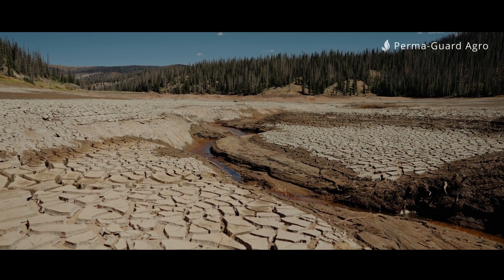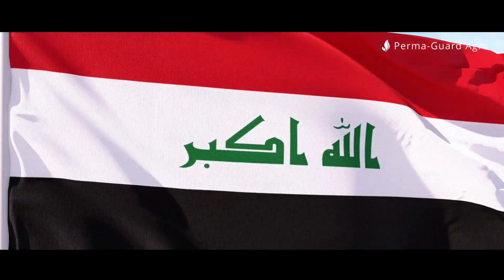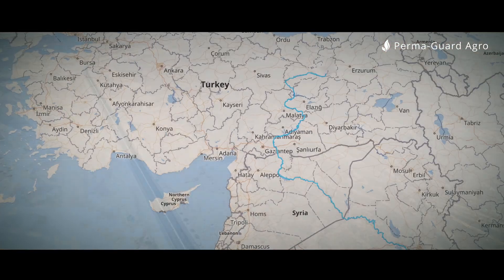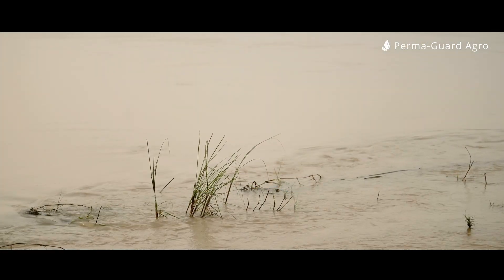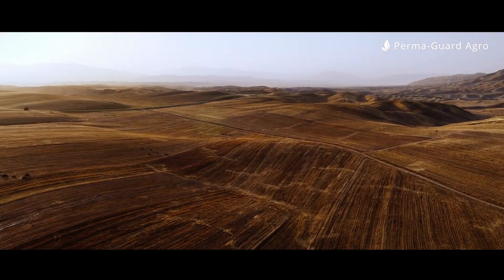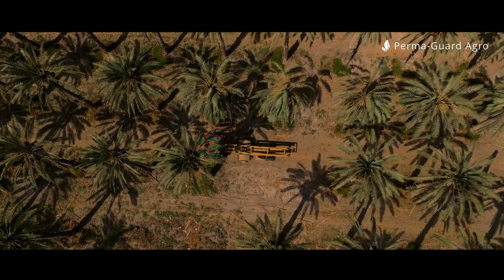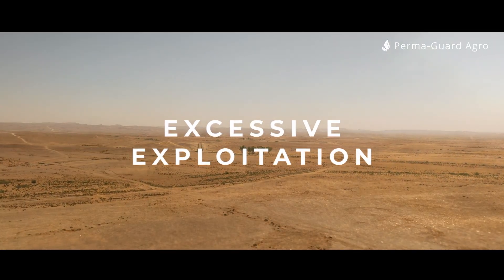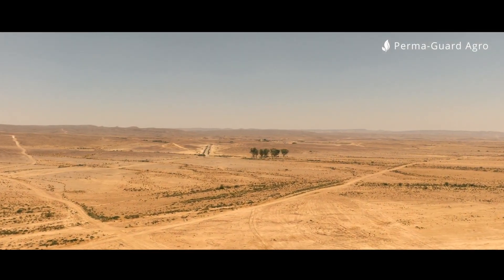Silica – Eco Friendly Silicon Fertilizers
Silica – Eco-Friendly Silicon Fertilizers is a natural product line by Perma-Guard Agro, a recognized producer and promoter of organic silicon-based fertilizers. Our solutions support healthy plant growth, boost crop resistance, and contribute to sustainable agriculture.

Perma - Guard Agro 2025